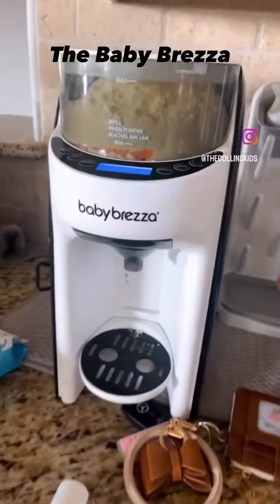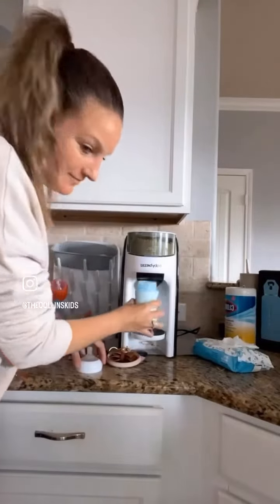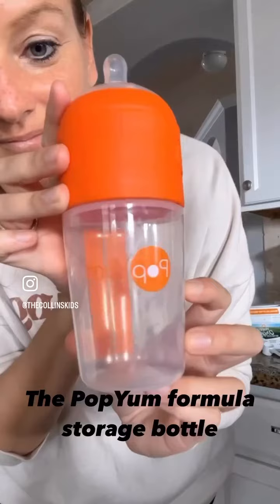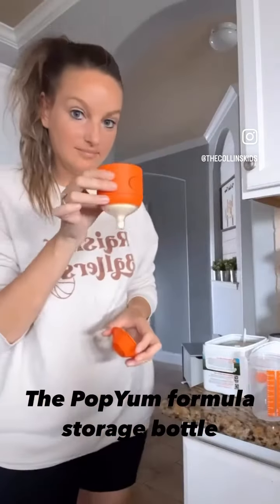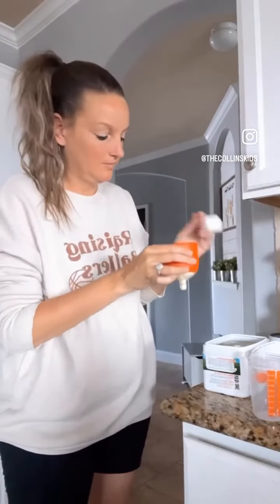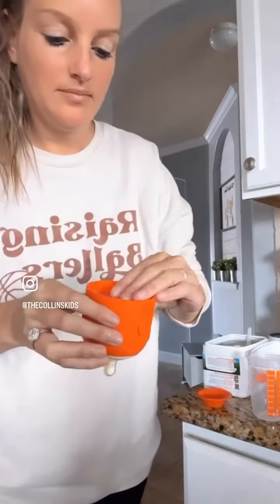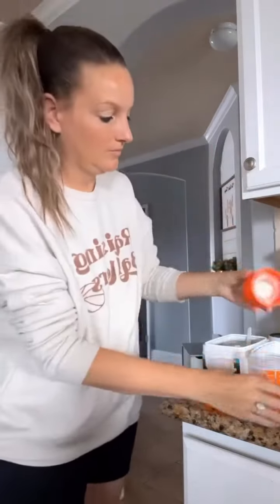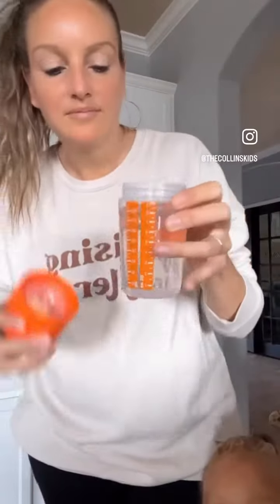Favorite baby must have’s formula edition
Formula baby faves!!!
Again no promotions here just sharing my favorites.

As a side note…breastfeeding will always be best. I always try to and it’s my greatest desire. With Armor hospitalized 16 days after birth, it just wasn’t possible so for all my formula mamas, this one is for you.

1. Happy baby organic formula. @happyfamilyorganics
Finding a good formula I trust, that works great on my babies belly, is the most important. Over the years I’ve tried them all. Happy baby organic is by far my favorite formula and never messes with my babies tummies. I also love the ingredients compared to the mainstream formulas.

2. The baby Brezza. @babybrezza
This is perfect to make bottles at the push of a button. Just fill the back with water and the top with formula and you can control how much it makes and the temperate of the water.

3. The PopYum bottle. @popyum
This bottle is a lifesaver and so cool. You can store the formula in the nipple and pop it out when it’s time for baby to eat. It is perfect to feed baby in the middle of the night when you don’t want to get up and make a bottle. Also to store in your diaper bag for on the go feedings.

All links will be in my stories And in my baby faves highlight.